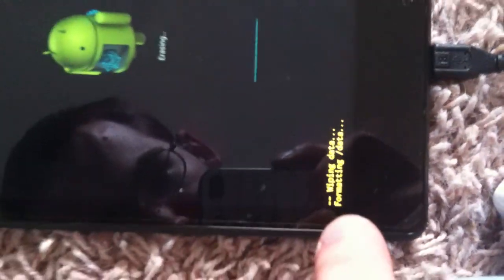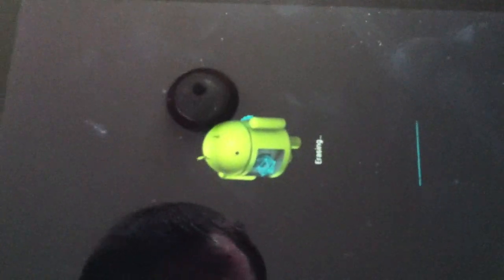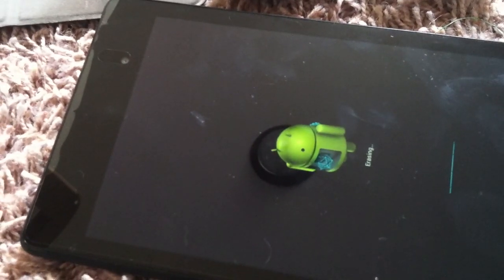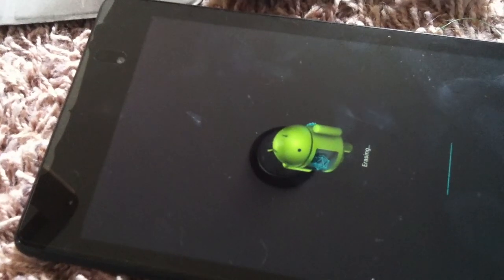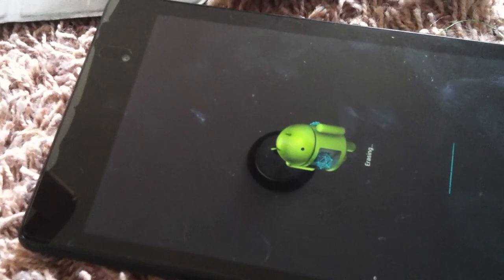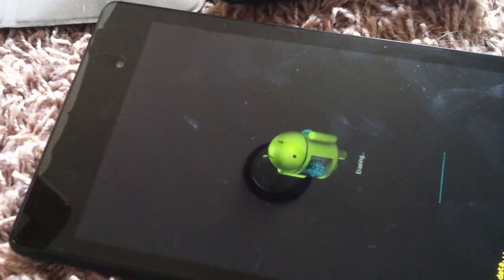How to do factory reset on asus nexus 7 inch tablet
Reset tablet on forgotten passwords.